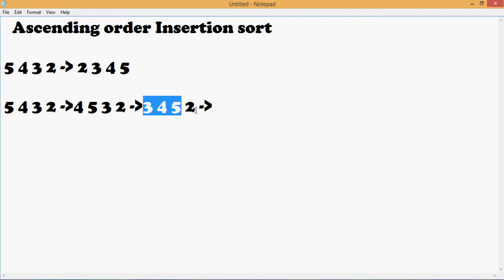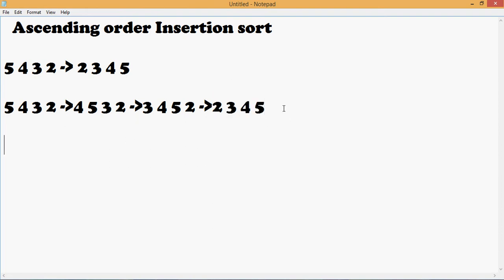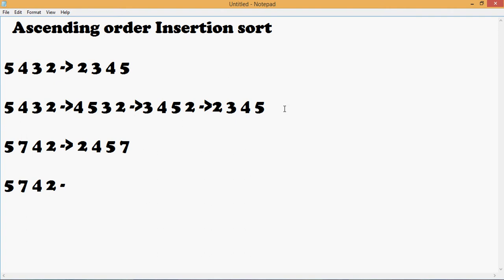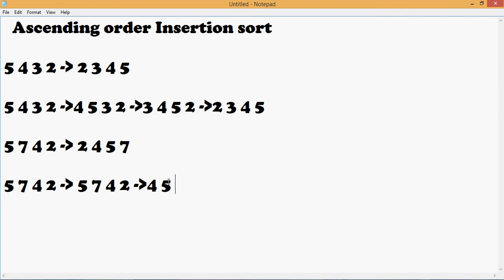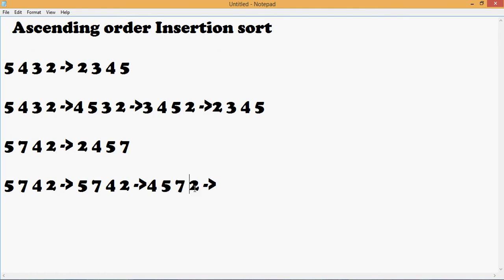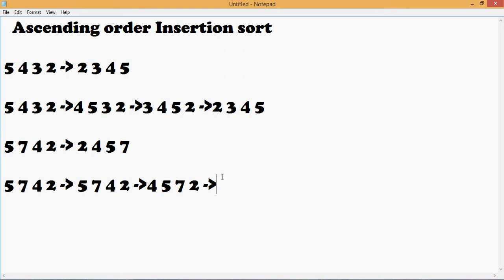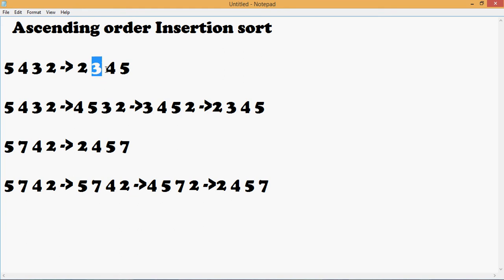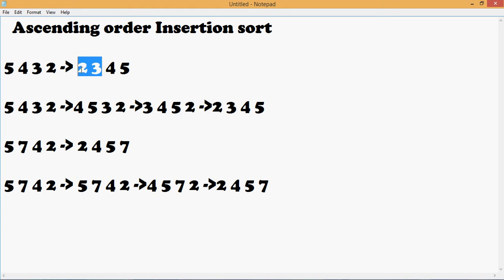Ascending order using Insertion sort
This video explains how to perform ascending order using Insertion sort.Suppose the elements are (4 3 2 1) the output would be (1 2 3 4).